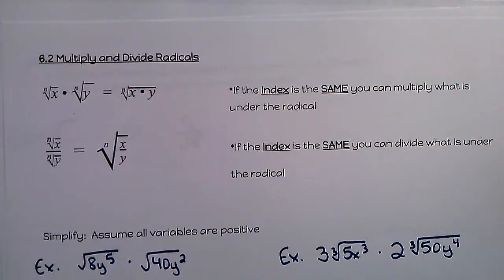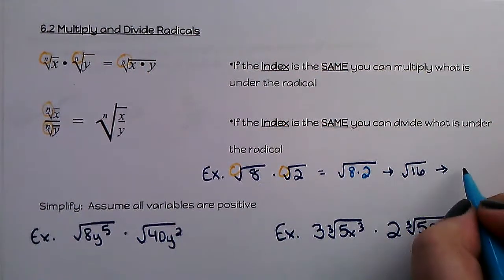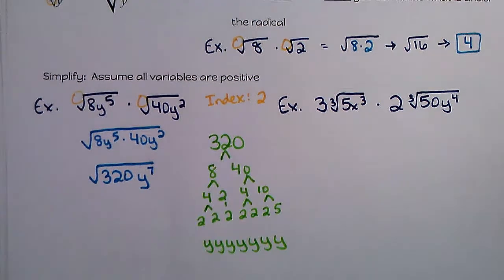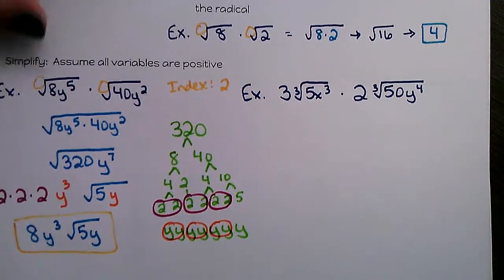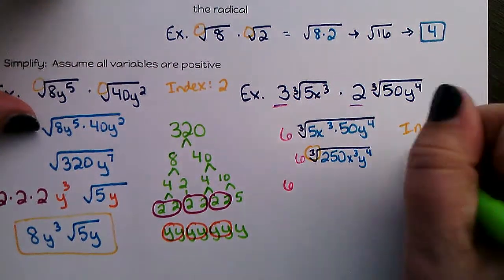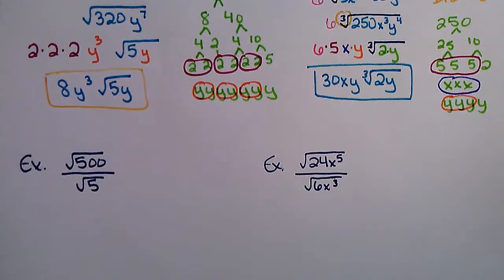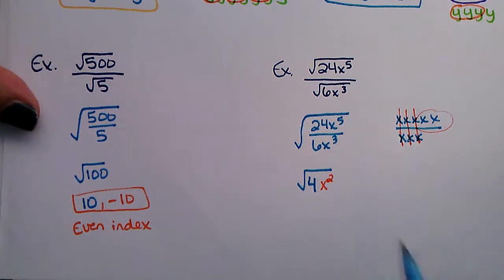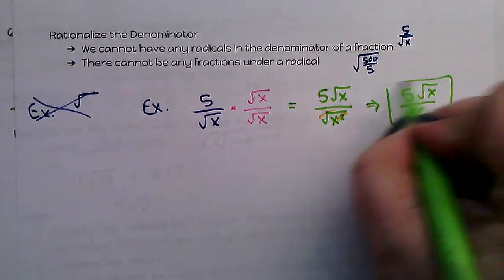BA2 6 2 Notes